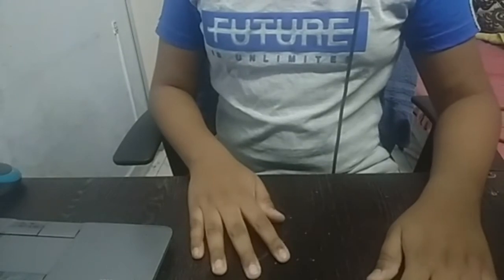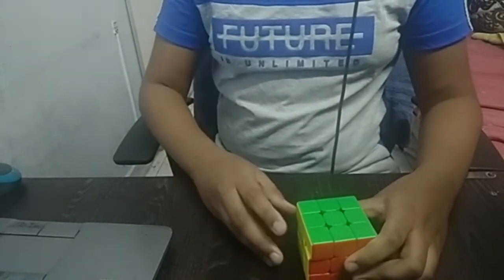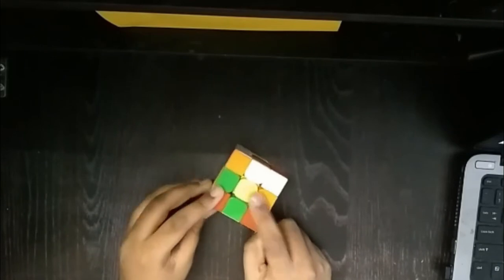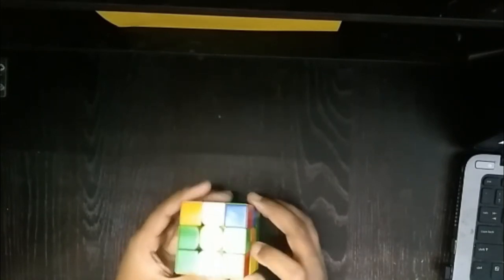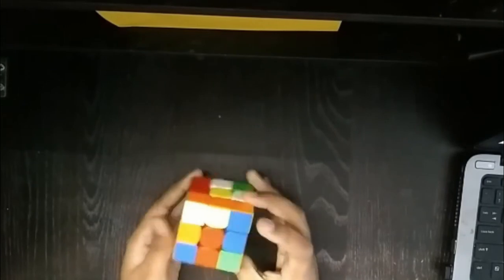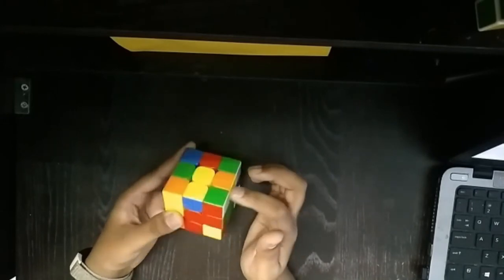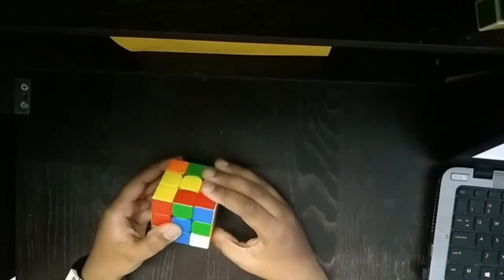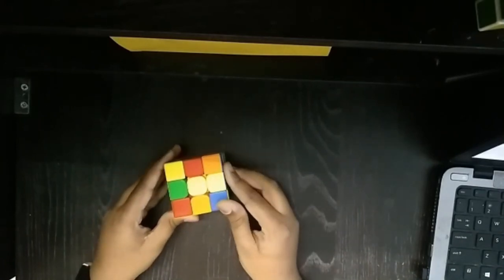Tutorial on how to solve rubik's cube part1